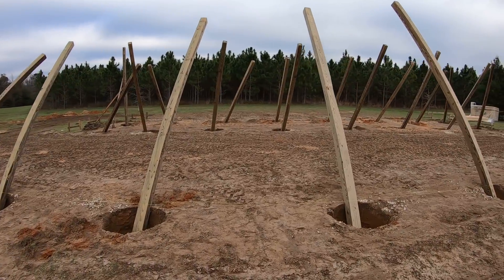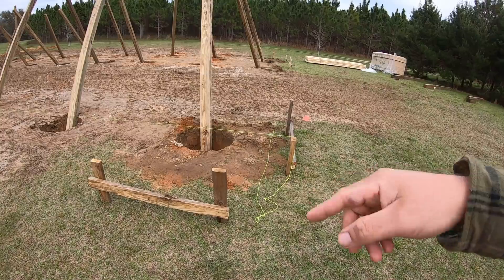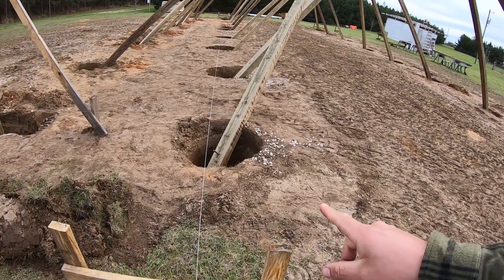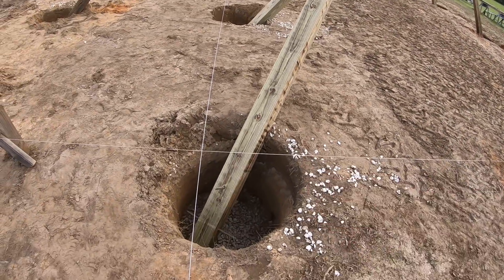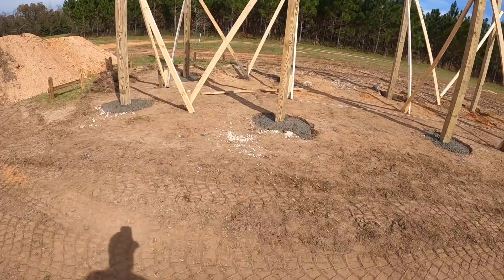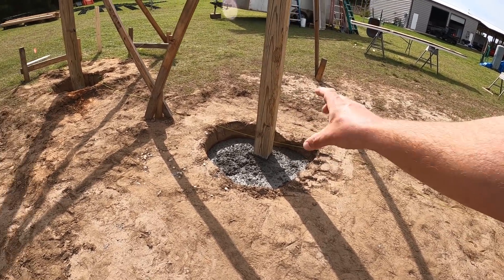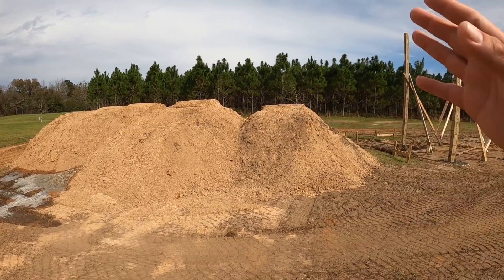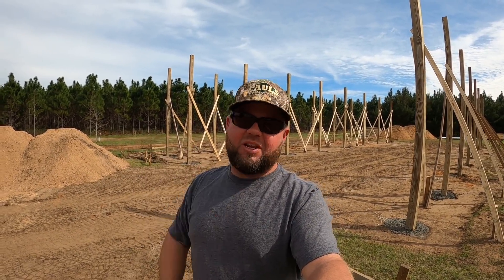Pole barn house posts are complete! Build #4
The pole barn house now has all of the posts in the ground and concrete installed around them.  Next week we will start the trusses, purlins and the roof.